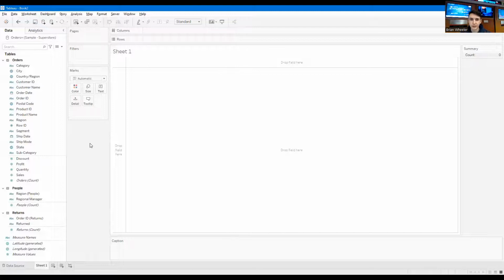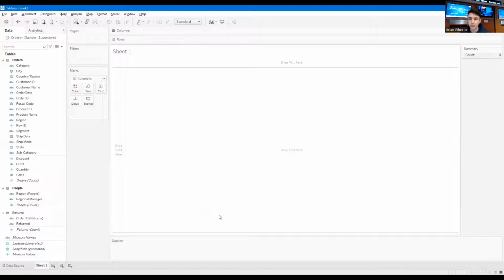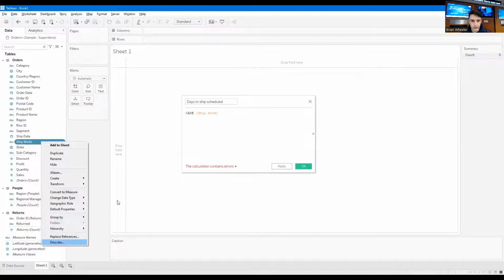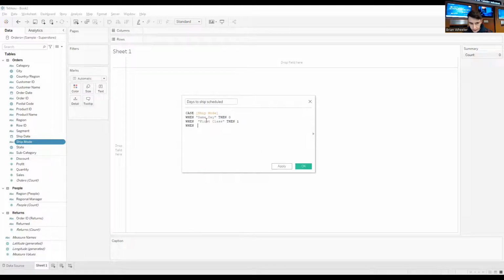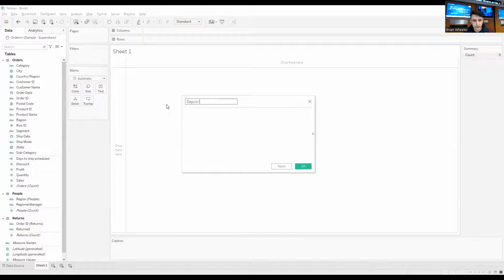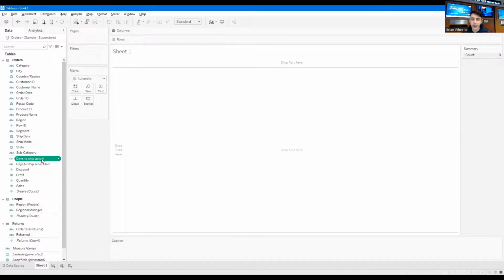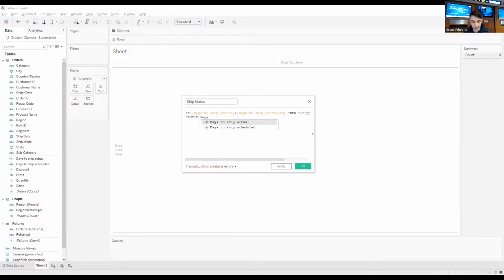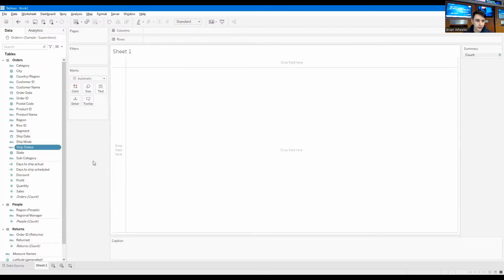Shipping 1 - Tableau